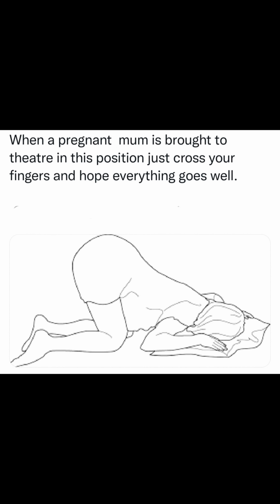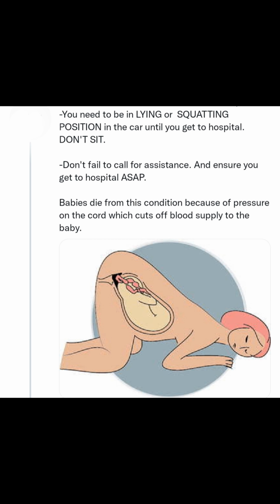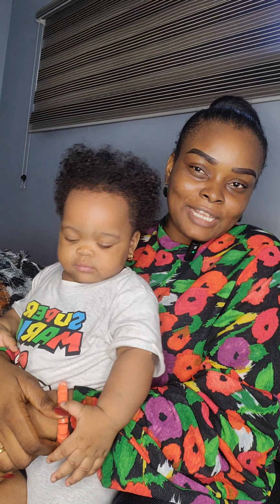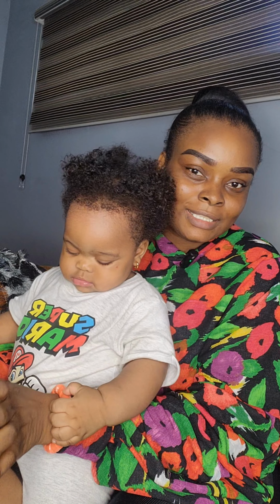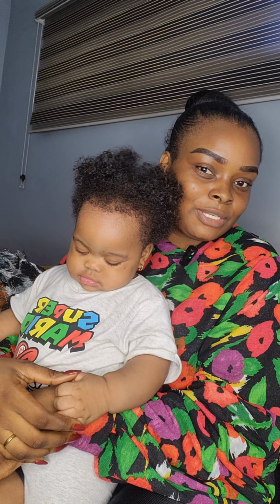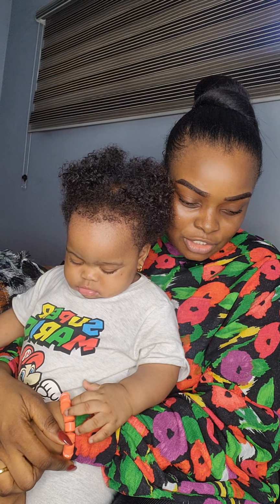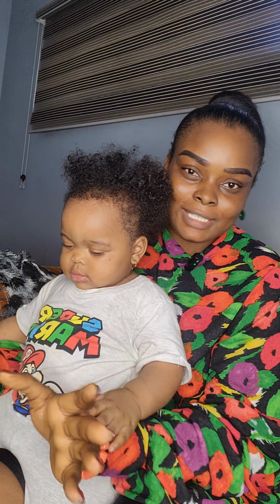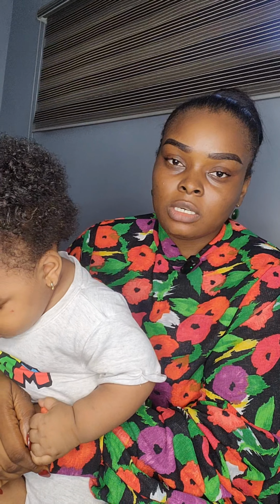Birth Story : From 6cm dilated to Emergency C-Section | Cord Prolapse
I was having a normal delivery and next minute I was being wheeled into the theater. My question still is, would it have happened if the membrane wasn't ruptured?

Please watch, engage, comment, subsribe.